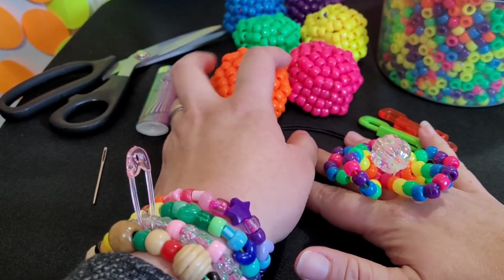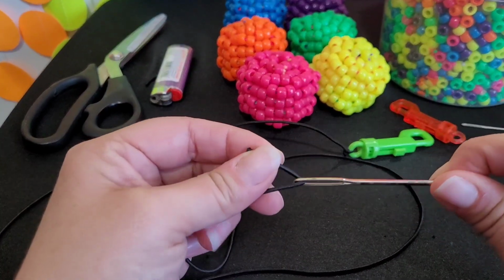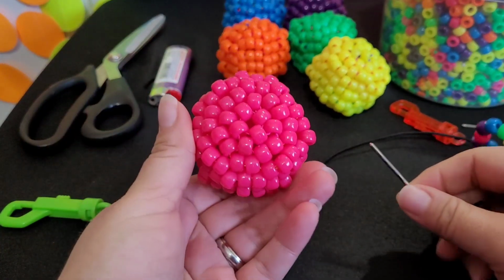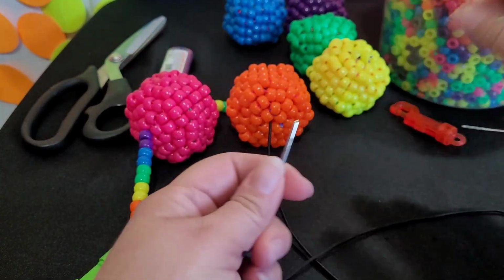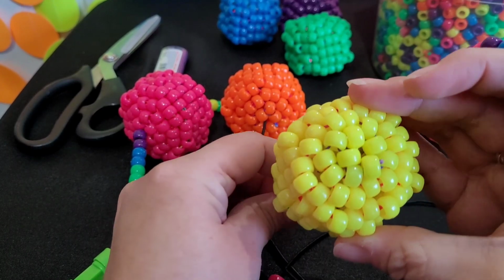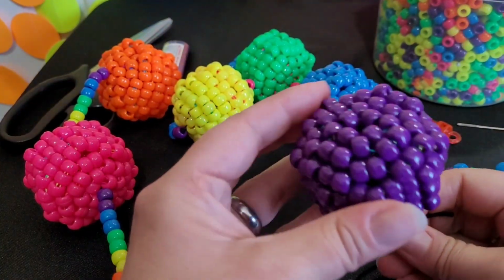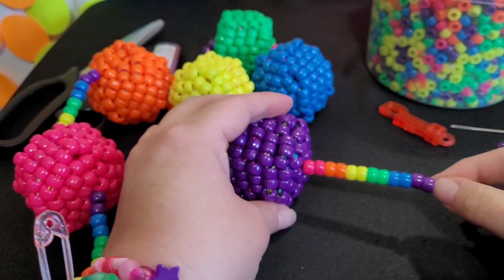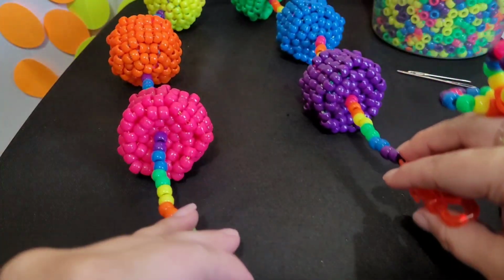Kandi ball chain tutorial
Hope you enjoy this kandi tutorial!